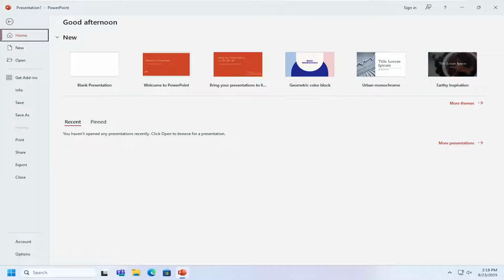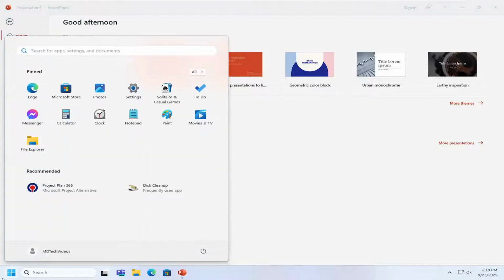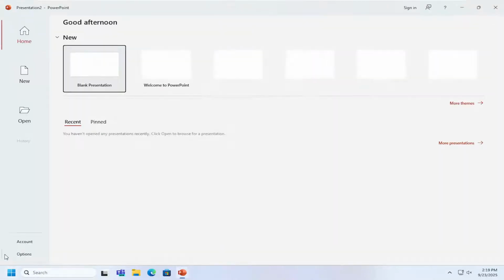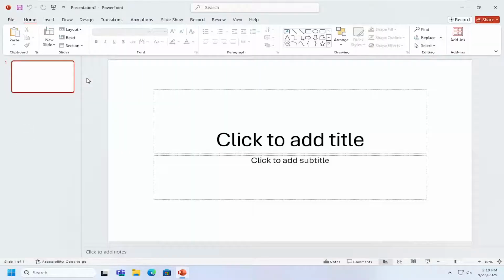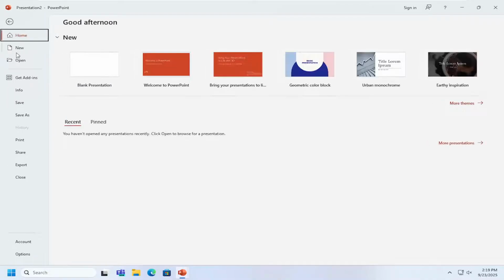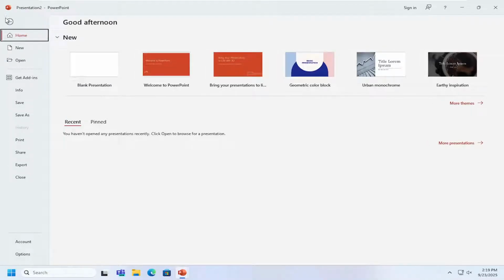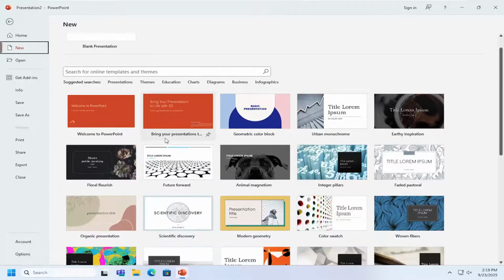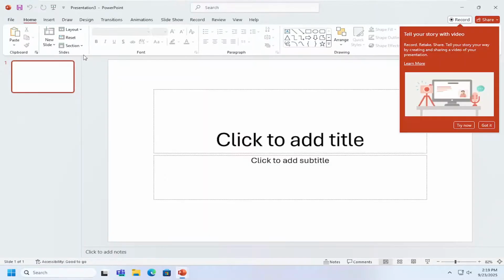How To Open Blank Presentation in Microsoft PowerPoint [Guide]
Opening a blank presentation in Microsoft PowerPoint is the first step toward creating a customized slideshow from scratch. This tutorial provides clear instructions on how to start a new, empty presentation quickly, allowing users to design their slides without preset templates or themes. Whether you’re preparing for a business pitch, educational lecture, or creative project, this guide ensures you begin with a clean slate. It’s perfect for users who want full control over their presentation’s layout and design from the very beginning.

Issues addressed in this tutorial:
How to open blank presentation PowerPoint
Create new PowerPoint presentation
Start fresh presentation PowerPoint
PowerPoint blank slide setup
Open empty presentation file
PowerPoint new file creation
Design custom slides from scratch
PowerPoint no template presentation
Build presentation from blank slide
PowerPoint startup tutorial

The video also highlights tips for navigating the PowerPoint interface when beginning a new project and setting up essential elements like slide size and orientation. It’s ideal for beginners or anyone looking to break away from templates and create personalized presentations. By following this guide, users will gain confidence in starting new PowerPoint files that suit their specific needs and preferences.